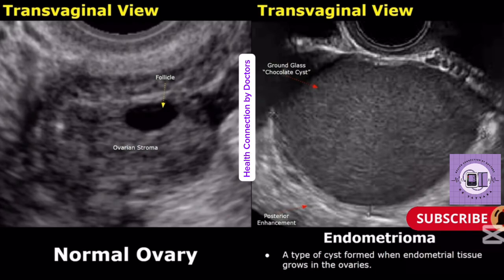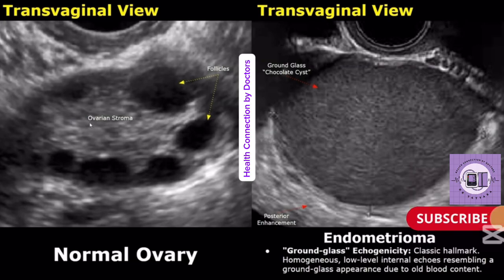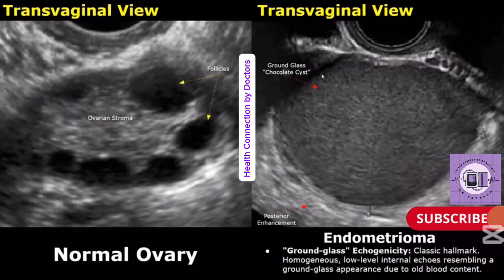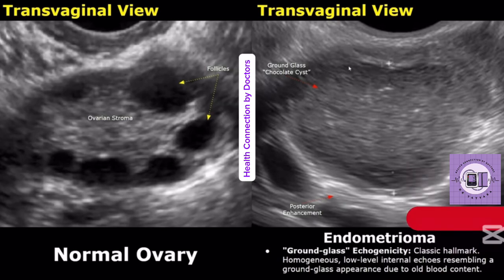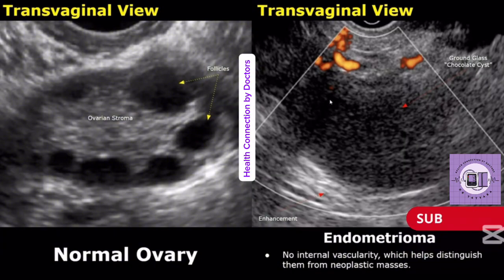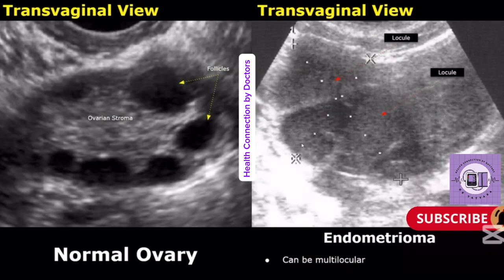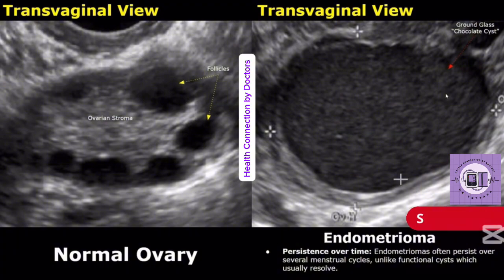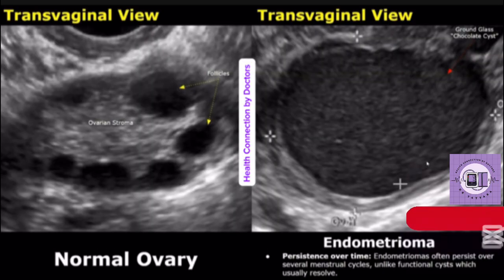Ovary Ultrasound Normal vs Endometrioma Imaging Findings | Chocolate Cyst. Ground Glass Appearance